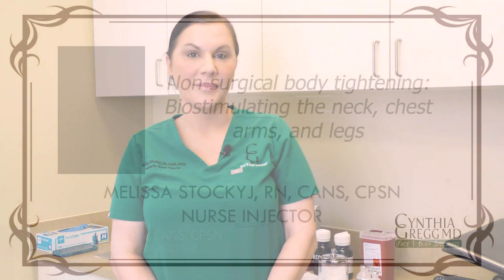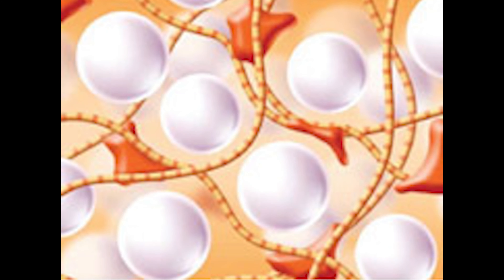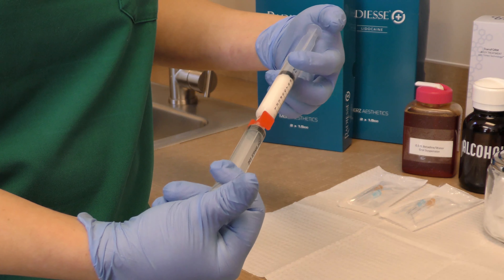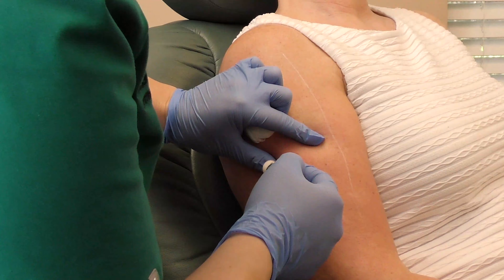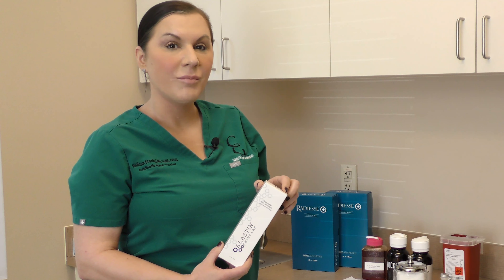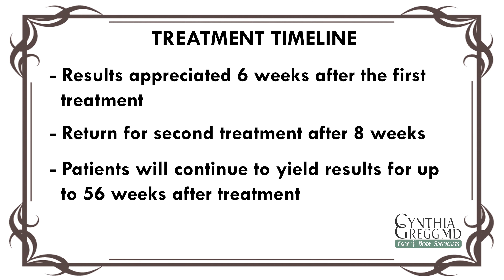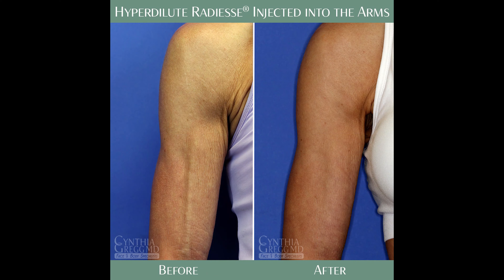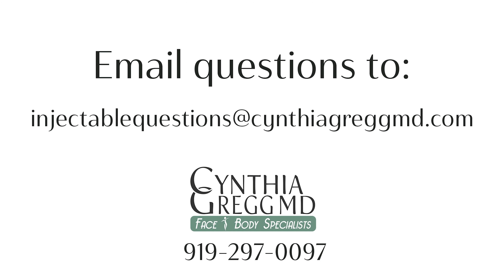Non-surgical Body Tightening: Biostimulating the Neck, Chest Arms, and Legs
Melissa Stockyj, RN, CANS, CPSN of Cynthia Gregg MD, Face & Body Specialists discusses using Hyperdilute Radiesse to reduce crepiness in the skin of your arms and legs.